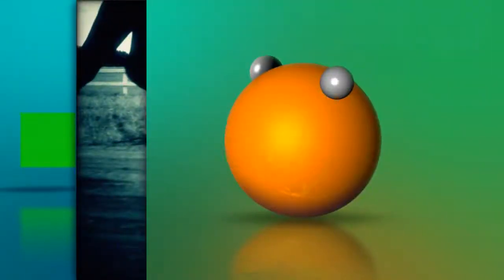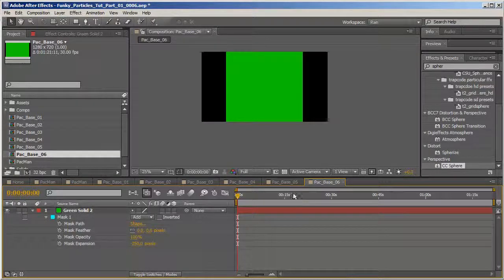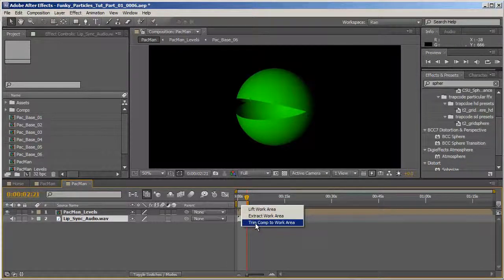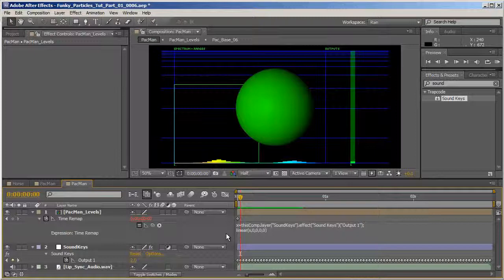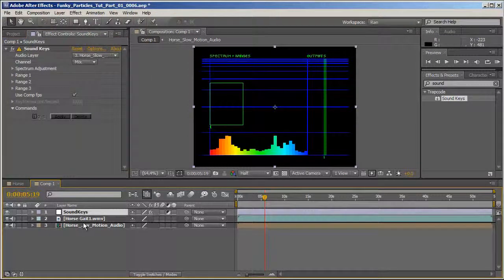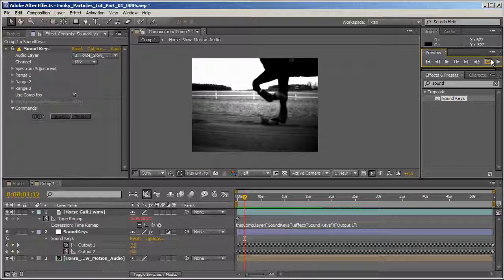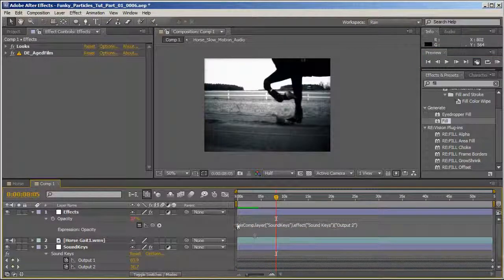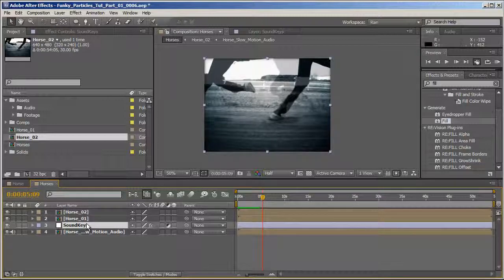Funky_Particles_Part_02_Tutorial